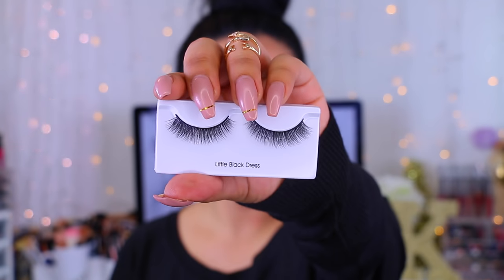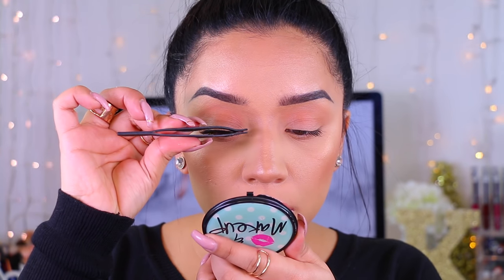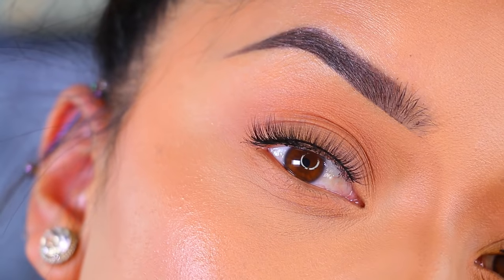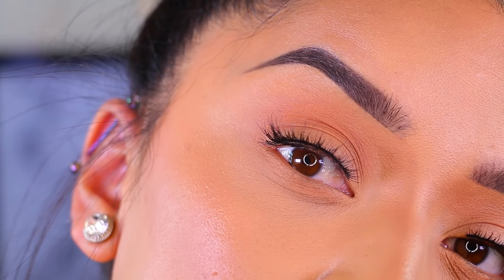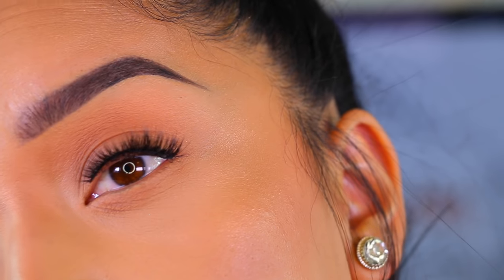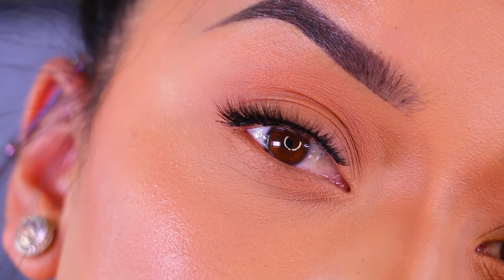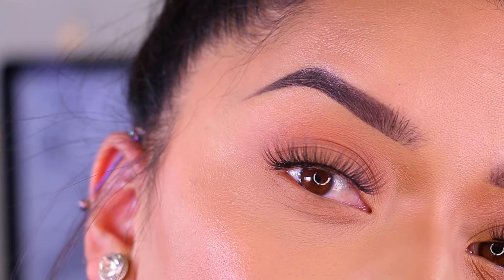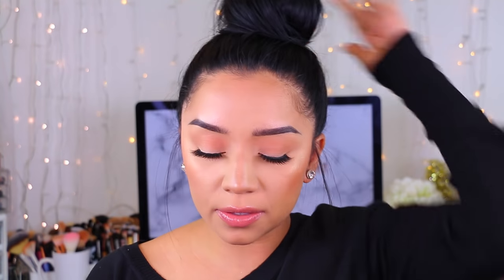NEW! Kiss Lash Couture Faux Mink Collection | Review & Demo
(Makeup bookings accepted, Utah area only)

PRODUCTS MENTIONED:
Little Black Dress-Walgreens
Boudoir Lashes-Walgreens
Midnight-Walgreens
Noir-Walgreens
Gala- Walgreens